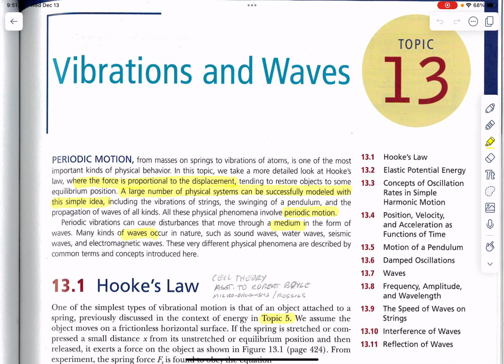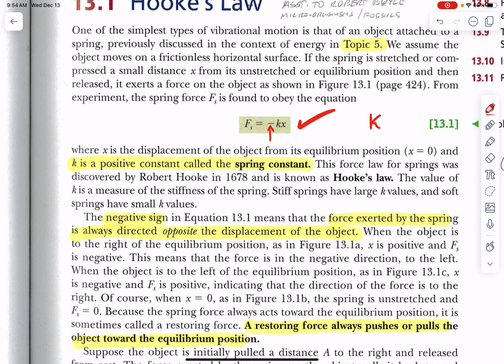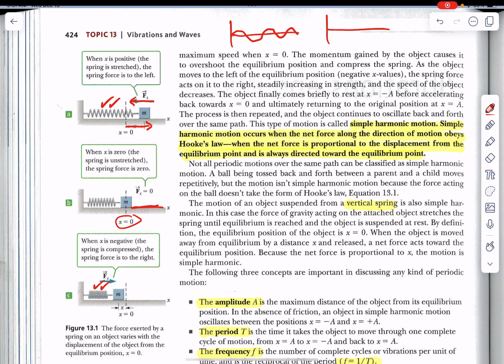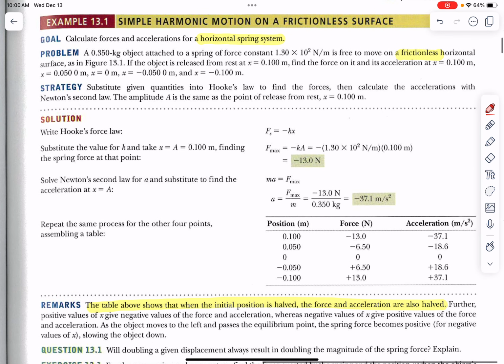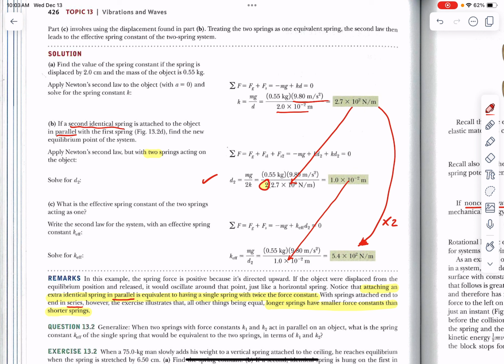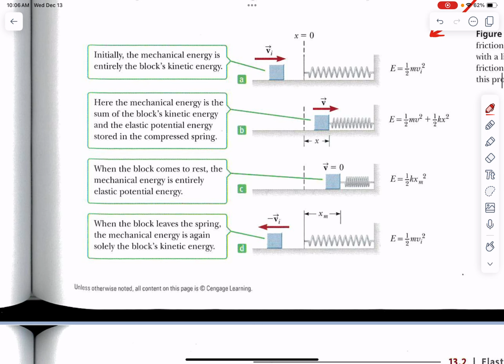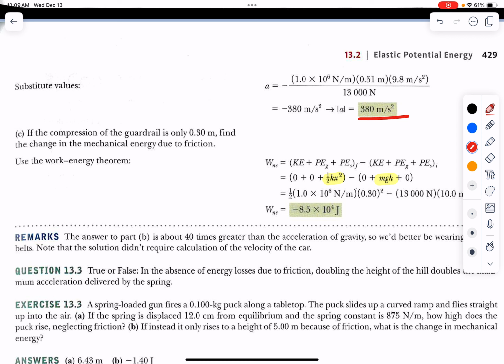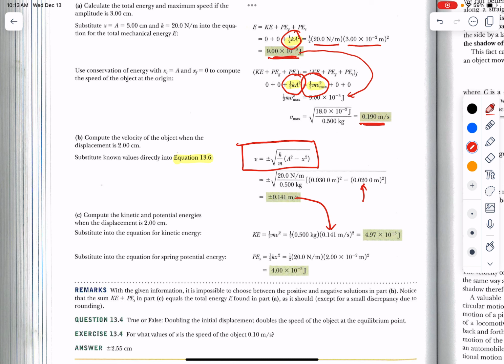APP c13 lesson1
Hooke's law; elastic potential energy